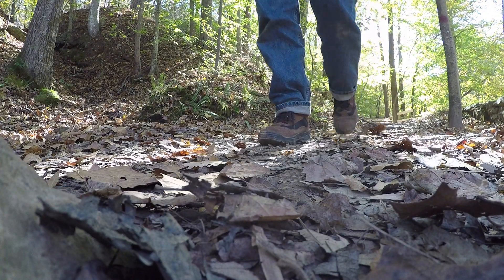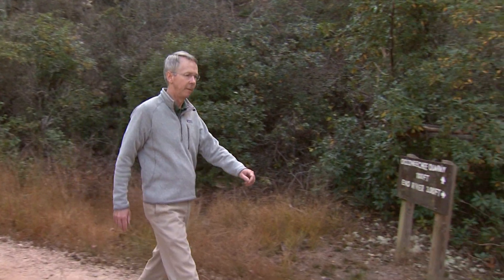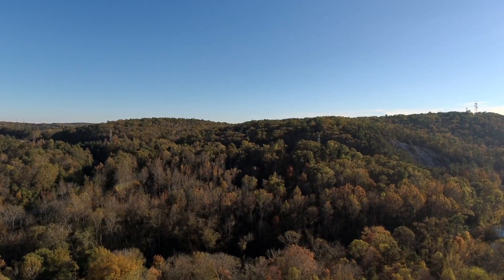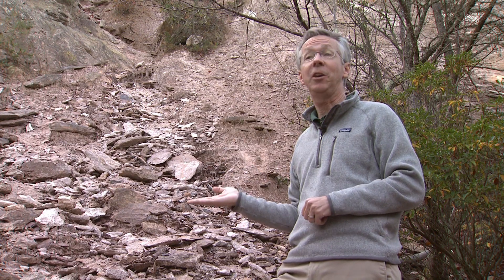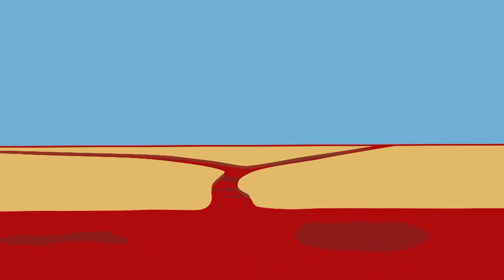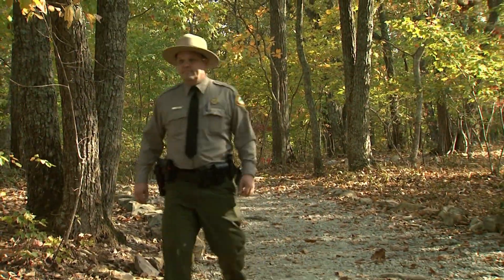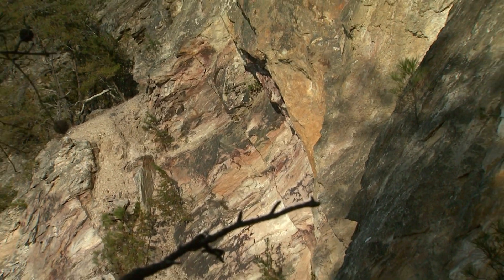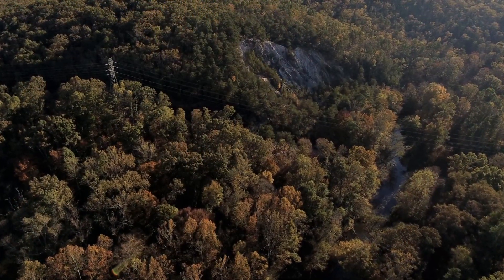Occoneechee Mountain State Natural Area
Occoneechee Mountain is the tallest peak in Orange County. The mountain’s cliff faces tell the story of the Occoneechee’s formation.

Producer, Yasmin Bendaas; associate producer, Chrissy Garwood; scriptwriter, Larisa Bennett; videographer/editor, Robert Gunter; graphic artist, Heather Dollar.